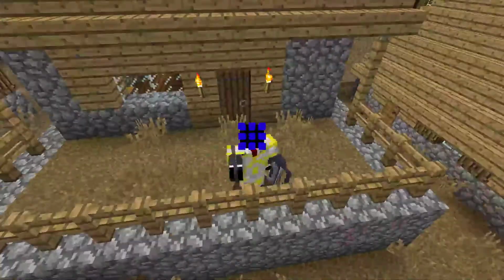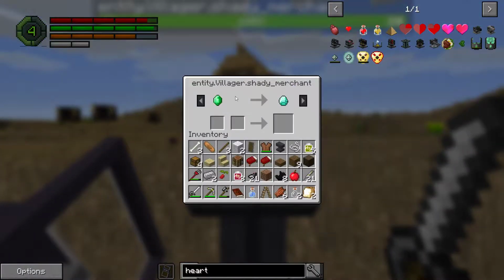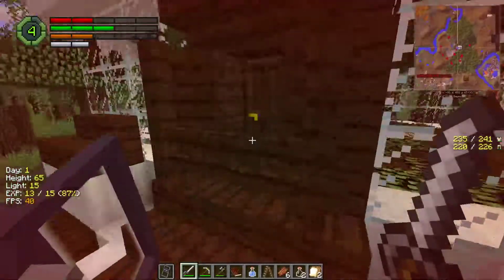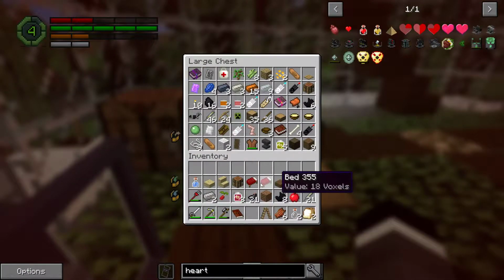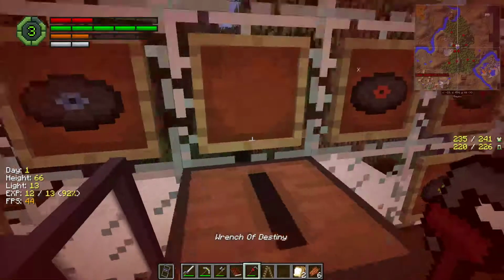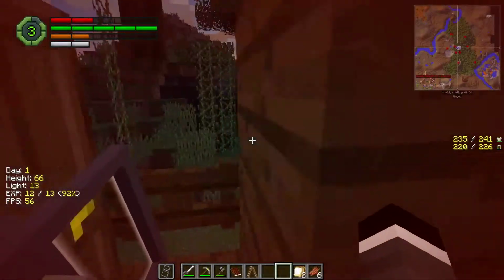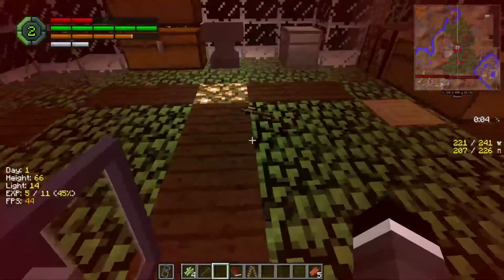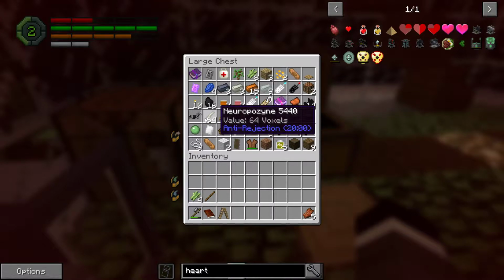Invasion Ep 4: WRENCH OF DESTINY!!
Hi guys The Formal Rubic here i hope you enjoyed my video today.

If you want to see more invasion, or modpacks in general, let me know down in the comment section.

Like goal is 4 likes.